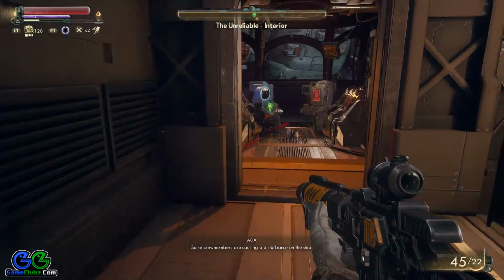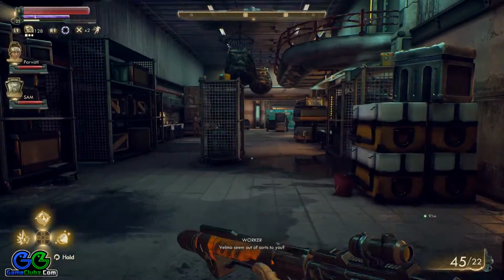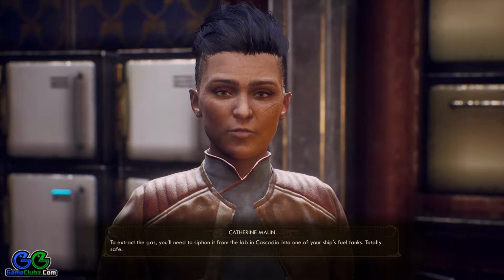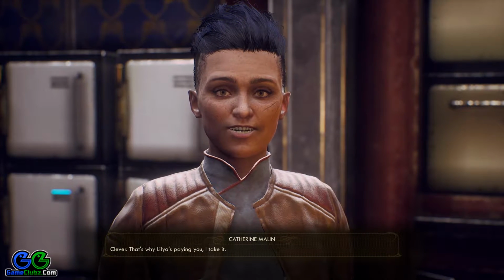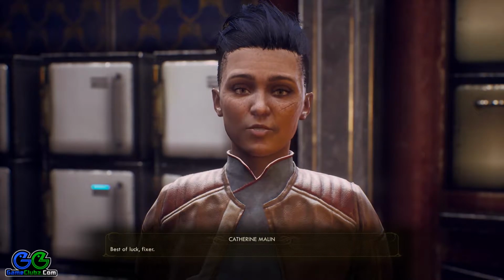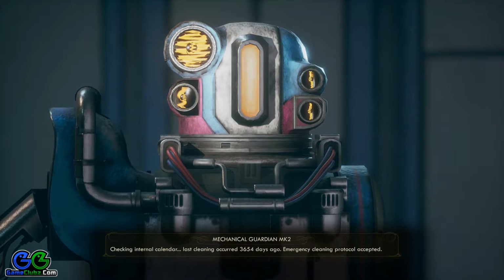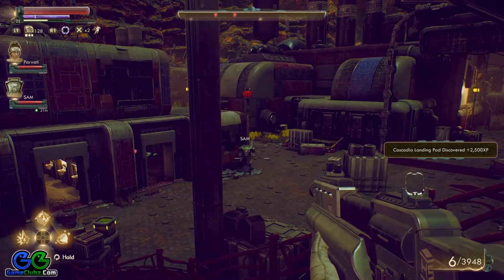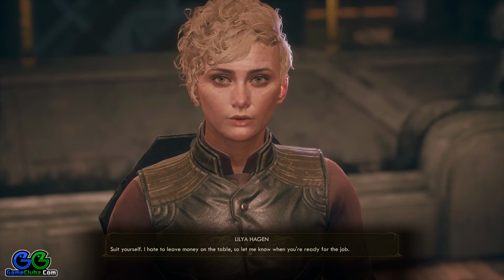The Outer Worlds Space-Crime Continuum Walkthrough | Faction Quest | PS4 | Xbox One | PC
Outer Worlds Space-Crime Continuum Walkthrough & Faction Quest Guide for PS4, PC, Xbox One.
THE OUTER WORLDS SPACE-CRIME CONTINUUM QUEST INFO:

•Lilya Hagen has a lead on some expensive salvage. When the Board abandoned Monarch, several factories and research facilities were left mostly intact. While the majority of those locations have previously been stripped of valuable resources, SuuLight agents on Monarch recently discovered a hidden laboratory with a cache of Alta-BVitae gas. Lilya needs an independent captain to retrieve the salvage.

THE OUTER WORLDS SPACE-CRIME CONTINUUM FACTION QUEST OBJECTIVES:

Our Outer Worlds Space-Crime Continuum Quest Walkthrough was recorded on PlayStation 4 Pro and covers the following objectives:

•Retrieve the missing passcode
    •Lilya hasn't heard from her agent in Stellar Bay recently. Retrieve the information he's holding on the salvage location and deliver it to Catherine Malin in Fallbrook.
•Meet with Catherine
    •Take the passcode you found on the SubLight agent's body to Catherine in Fallbrook. She'll provide details on how to salvage the Alta-Vitae gas.
•Enter the Secret Lab in Cascadia
    •An abandoned lab in Cascadia houses a rich cache of Alta-Vitae gas. The password ANTEDILUVIAN should get you inside the hidden lab.
•Signal the Unreliable
    •That Alta-Vitae has is going nowhere without heavy transport. To get the gas offworld, signal ADA from the message terminal in the Cascadia Lab. She'll find her way to the landing pad.
•Setup a link to the refueling system
    •Risky as it sounds, the Alta-Bitae gas needs to get pumped into the Unreliable's fuel tank. Linking the ship to Cascadia's refueling system will allow you to siphon the goods.
•Siphon the Gas
    •The sooner the Alta-Vitae gas is siphoned into the Unreliable's fuel tanks, the quicker you can smuggle it offworld.
•Return to Lilya
    •The goods are secured. Lilya Hagen should be pleased. She's stationed at SubLight Headquarters on the Groundbreaker.

OUTER WORLDS SPACE-CRIME CONTINUUM QUEST OUTCOMES:

•You located Lilya's agent-or what remains of him, anyway. He had a note on his body with a passcode: ANTEDILUVIAN
•A terminal with privileges to siphon Alta-Vitae gas is located in Cascadia's R&D labs. Catherine suggested using the ventilation system to deal with the mantisaur infesting the lab.
•You delivered tanks of precious Alta-Vitae gas to Lilya Hagen, proving your worth to SubLight Salvage.

🎮🎮🎮BECOME A GAMECLUBBER!🎮🎮🎮

Do you enjoy watching video game guides, walkthroughs, and unboxings?

🎯🎯🎯EXPLORE OUR FULL THE OUTER WORLDS WALKTHROUGH, VIDEO GAME GUIDES & TUTORIALS🎯🎯🎯

The Outer Worlds Cheats, Hints, Guides, Tips & Tricks, Easter Eggs and more